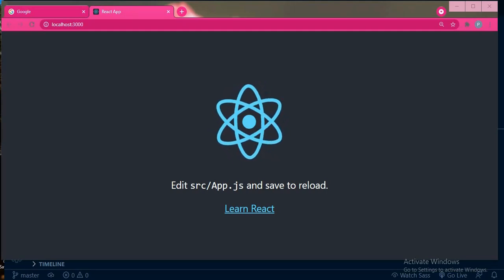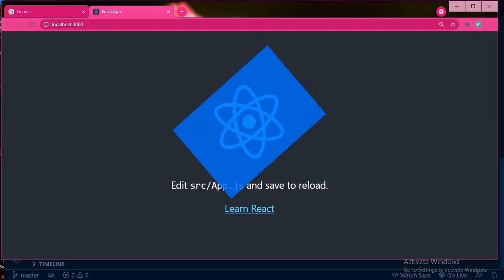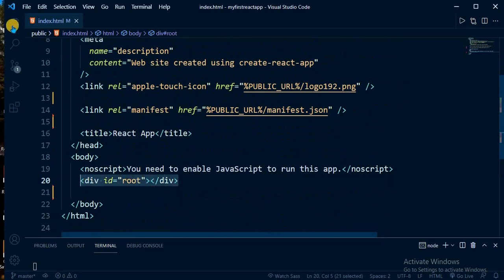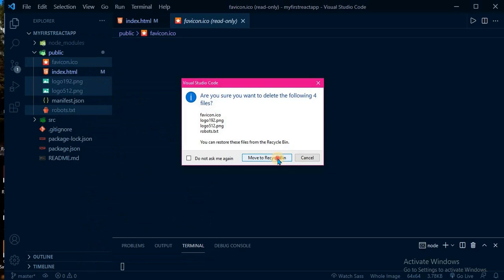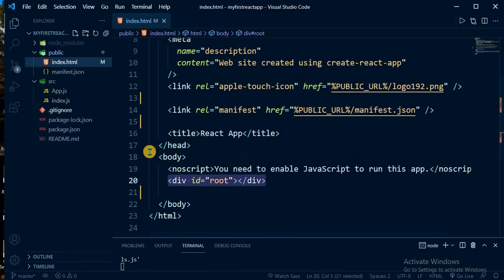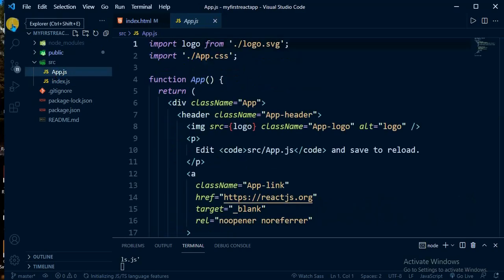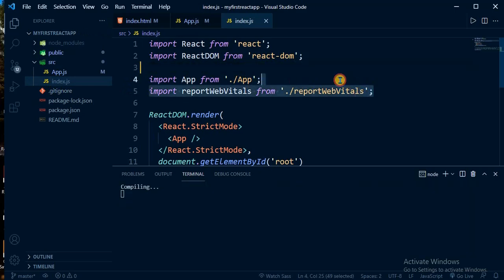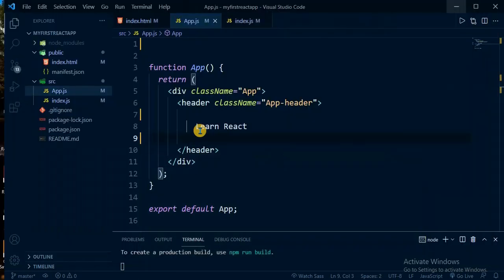React JS Part 2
Understanding Folder Structure, JSX in React JS.